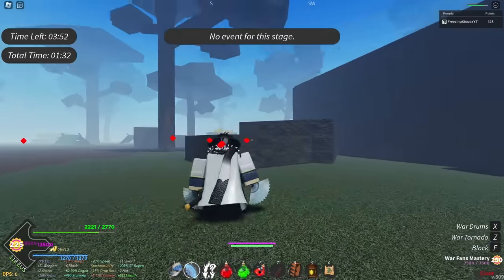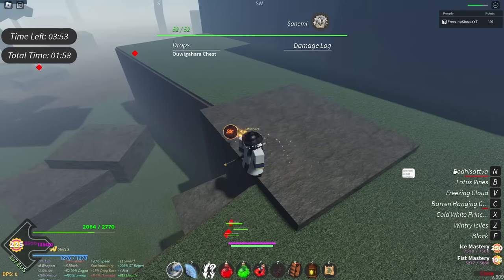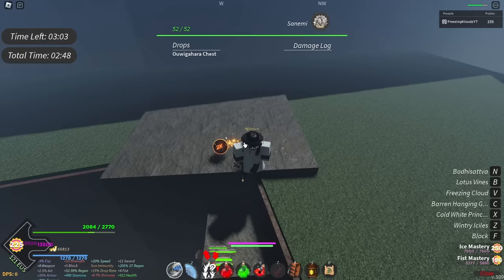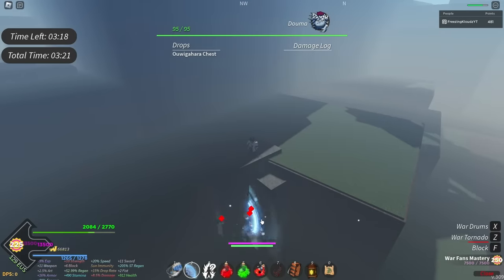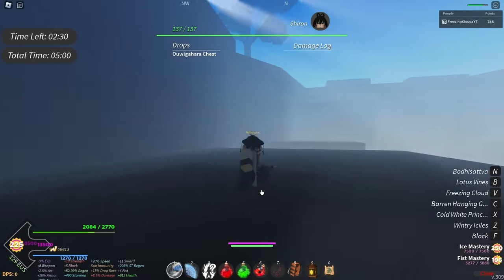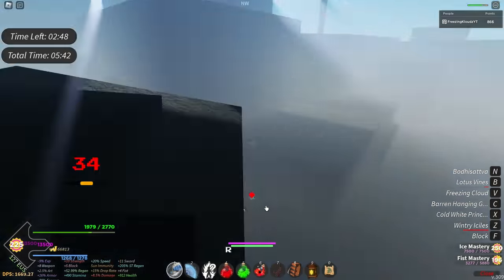HOW TO GLITCH OUWIGAHARA, Dungeon Get Free Points!! Project Slayers Update 1.5 (NEW)!